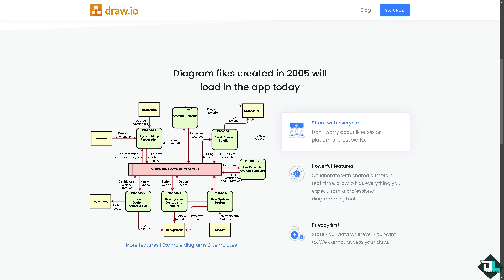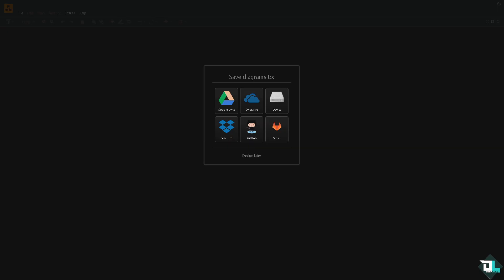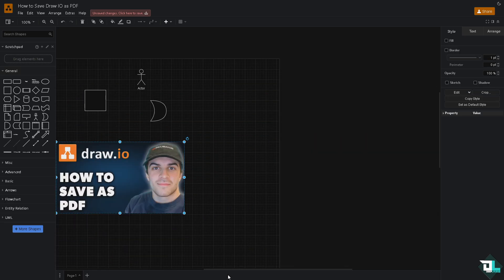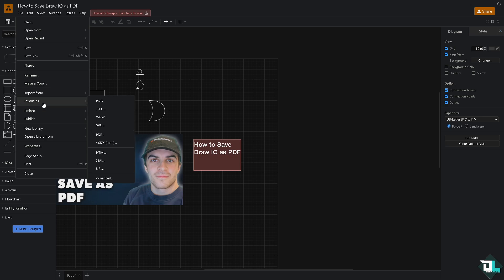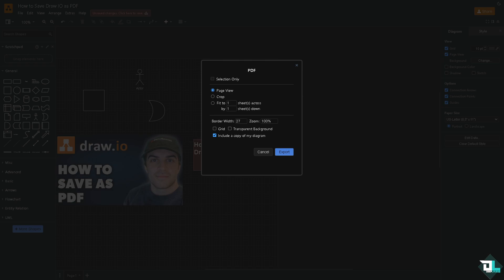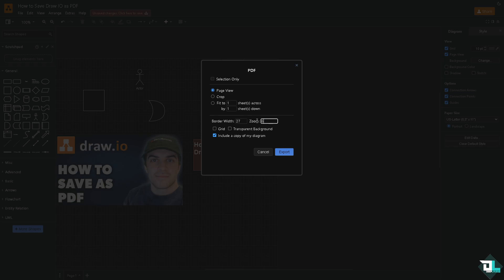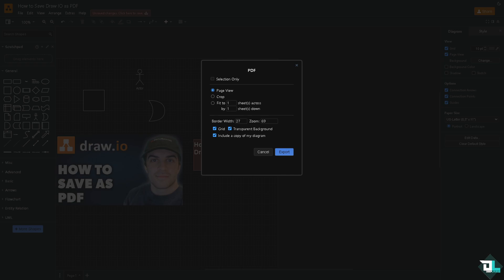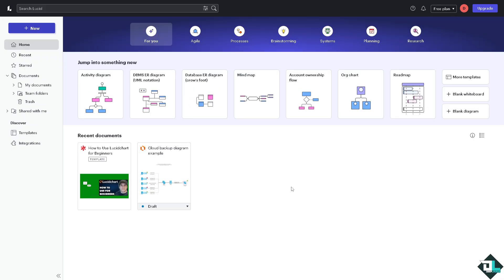How to Save Draw.io as PDF (Full 2024 Guide)